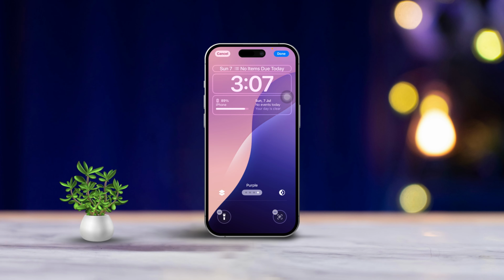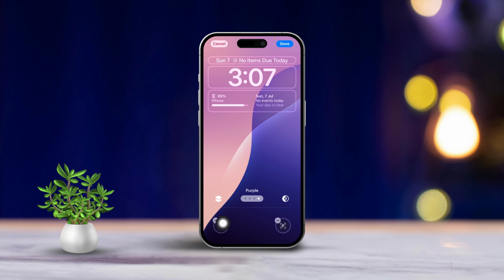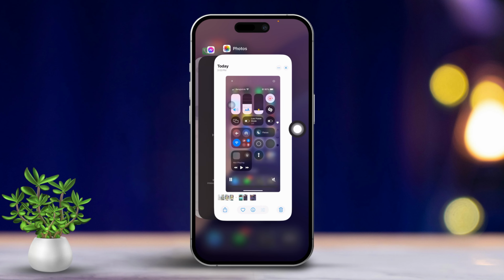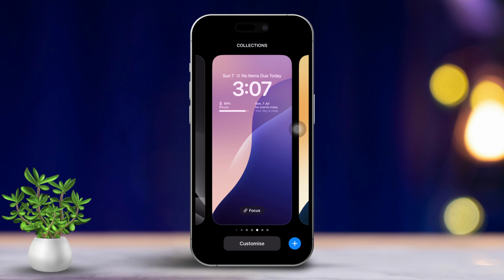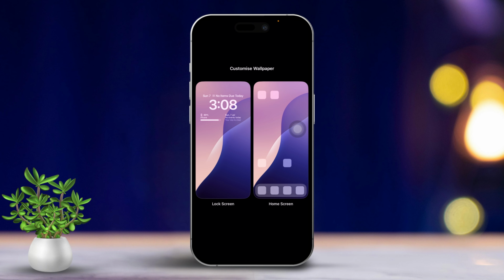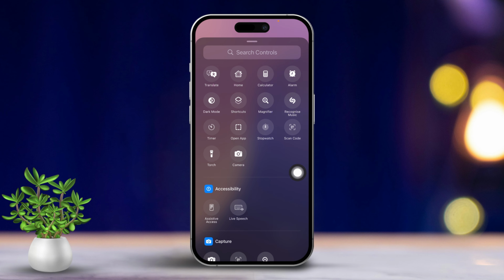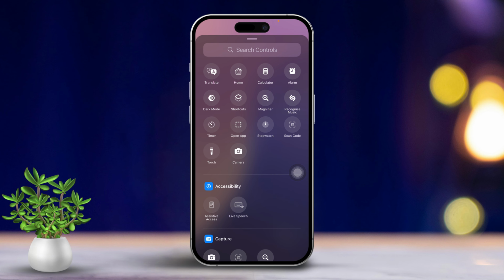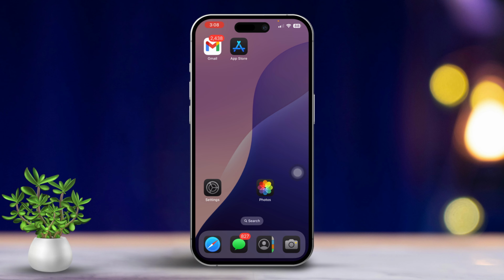How to Change Flashlight and Camera Icon on iOS 18 iPhone Lock Screen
Wanna know How to Remove the Camera or Flashlight from the iPhone Lock Screen? Watch me and experience it now! I'm here with a video tutorial on How to Change Lock Screen Shortcuts in iOS 18. In this advanced video tutorial, I'm gonna show How to change camera icons on iOS 18. Watch the video and let's see How to change the flashlight icon on iOS 18.

Removing the camera or flashlight from the iPhone lock screen makes your phone more secure by preventing anyone from accessing your camera without unlocking your phone. Watch the video and implement the step-by-step process on your iPhone to switch shortcuts with the flashlight icon on iOS 18. After watching this video you will learn How to change camera icons on iOS 18.

00:01- Video intro
00:11- The Solution
00:54- Solution ending